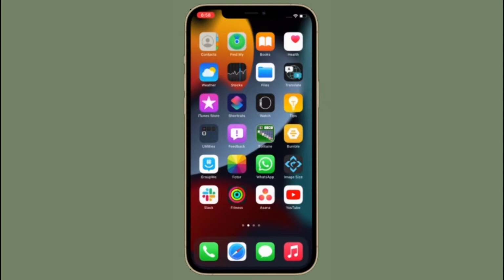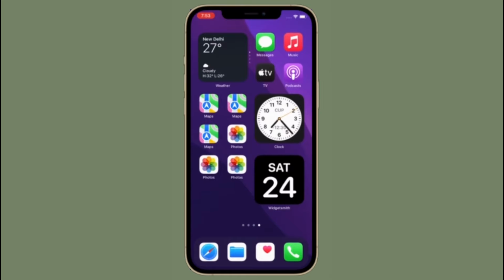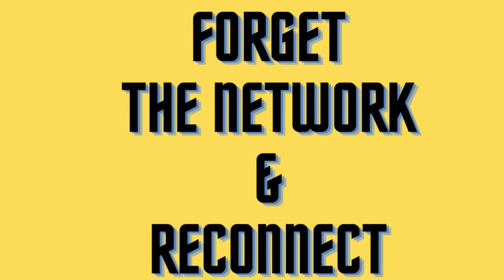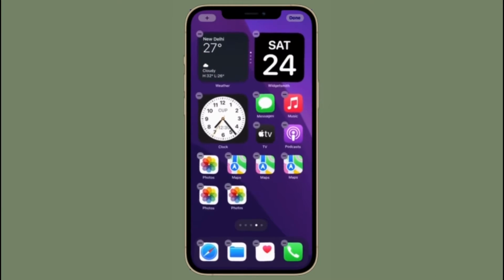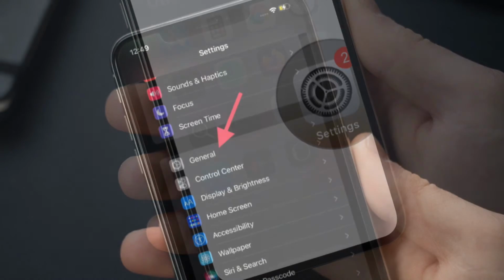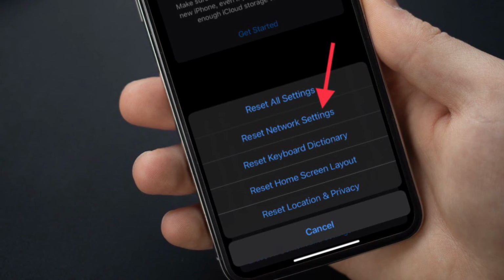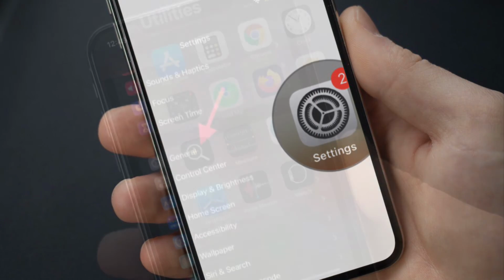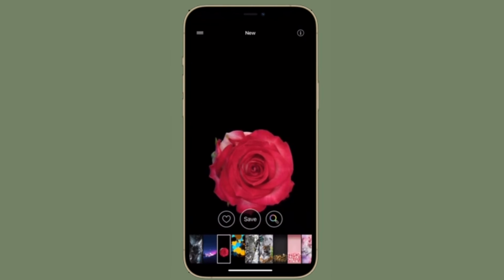4 Pro Tips to Fix Wi-Fi Not Working Issue in iOS 15 on iPhone and iPad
Faced with the Wi-Fi issues on your iPhone and iPad? Here are the 4 tips and tricks to fix WiFi not working issues in iOS 15/ iPadOS 15 on iPhone and iPad.